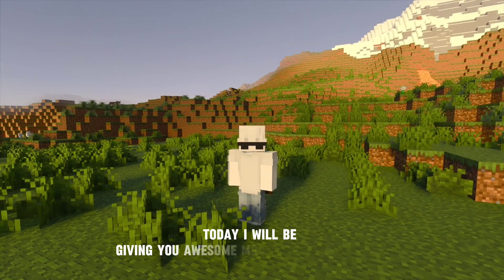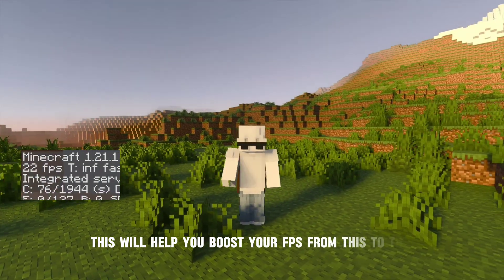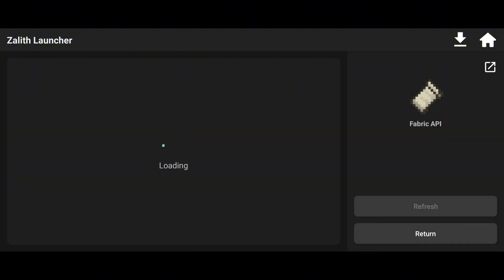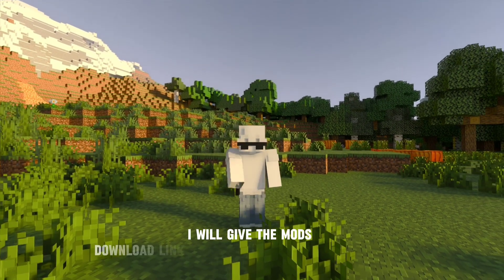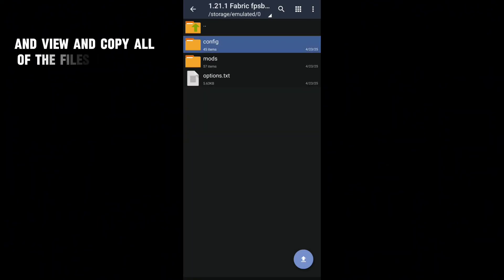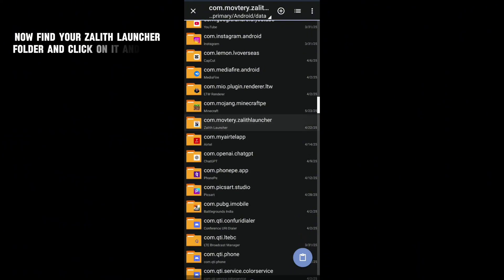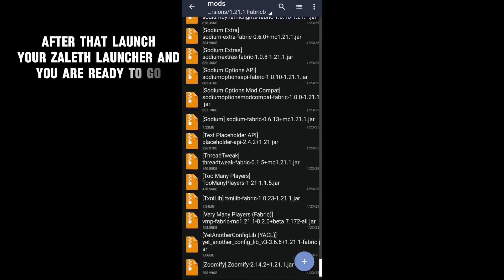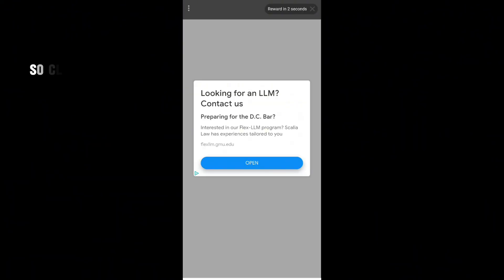🔧 Fps boost modpack Zalith launcher/ pojav lanucher 1.21.1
Welcome to QuietRushYT!

Want to boost your Minecraft 1.21.1 performance on the Zalith Launcher? You’re in the perfect place! I make easy-to-follow tutorials showing you how to download and install powerful modpacks for smoother gameplay and epic visuals.